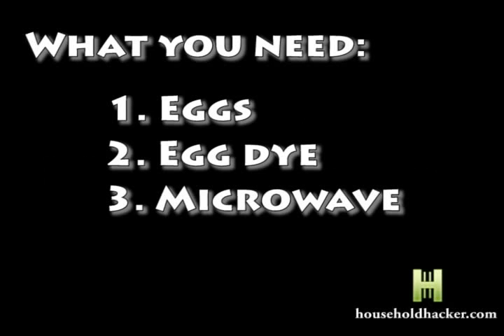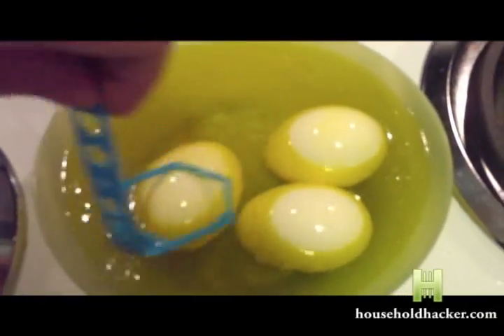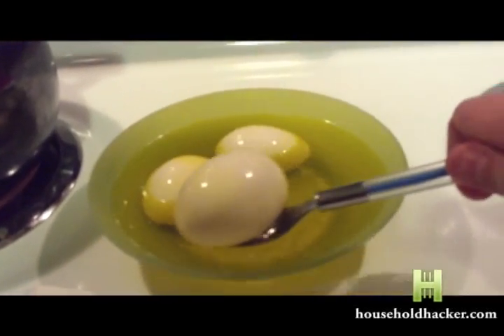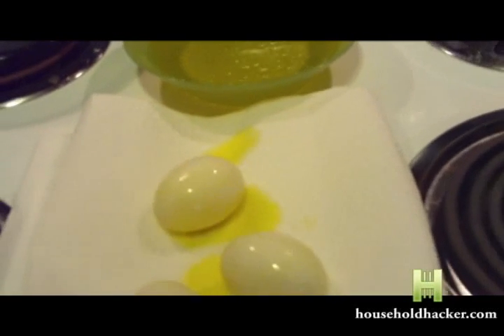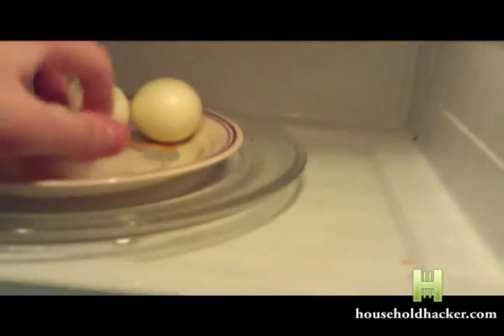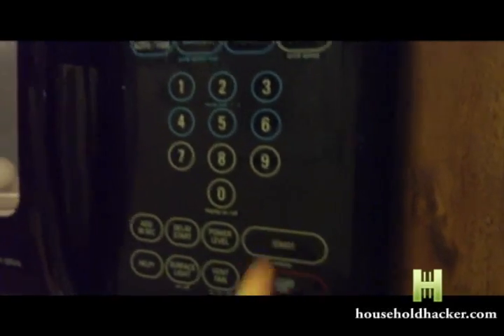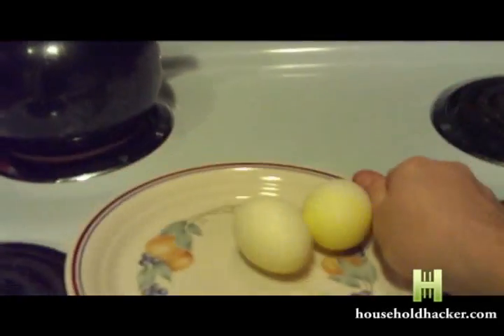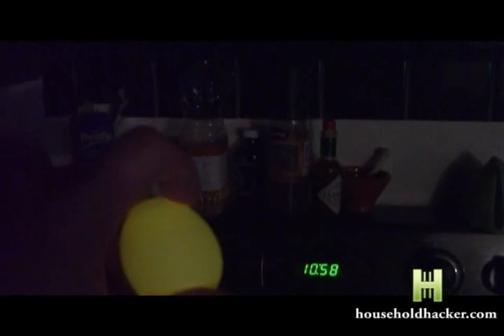How to make an Easter Egg Glow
*ALERT* Eggs will not explode after 10 seconds in the microwave. Our tests have concluded it takes at least a couple minutes in a modern household microwave.

Note: Being that this is a tutorial video, several shots were needed to get the right views of the eggs, and not all that was filmed is shown. Because of this there is a time lapse seen in the clock.

In this video we show you how to make a common easter egg glow with a very simple process.

You will need:
1. Eggs
2. Egg Dye
3. Microwave